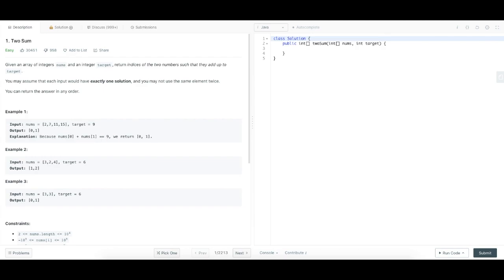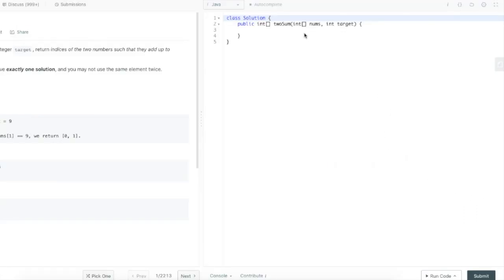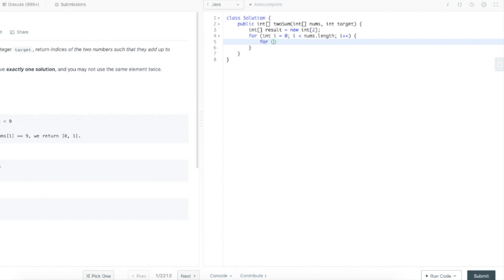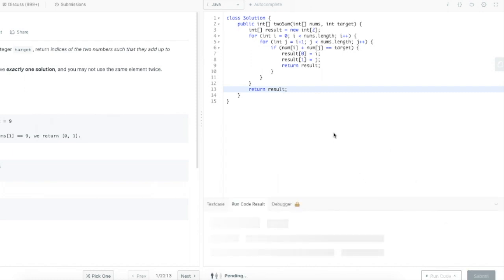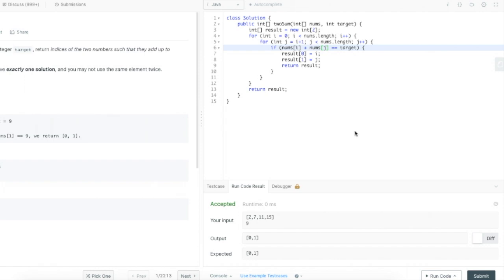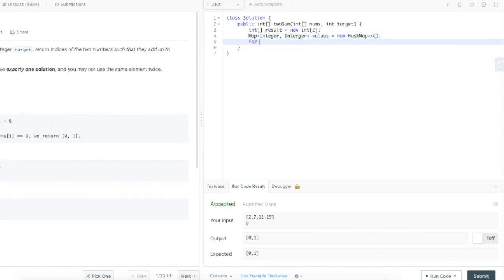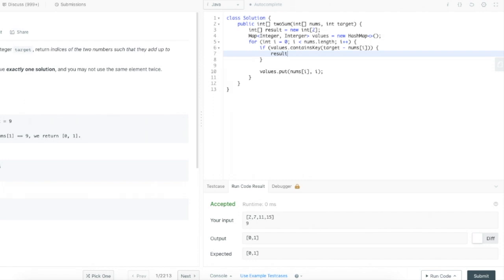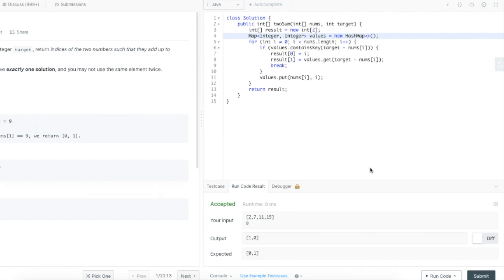Day 1 | Two Sum | Blind 75 Challenge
It's Day 1 of The Blind 75 Challenge and we are solving the Two Sum problem. This is the OG of leetcode and coding interview questions and really opens your eyes to the possibilities of using algorithm runtime analysis to improve your code efficiency.